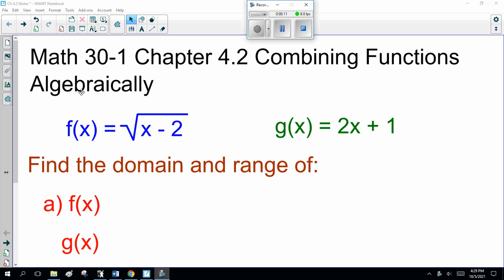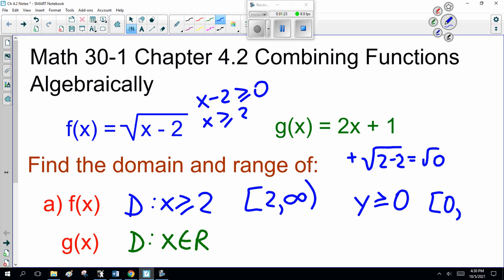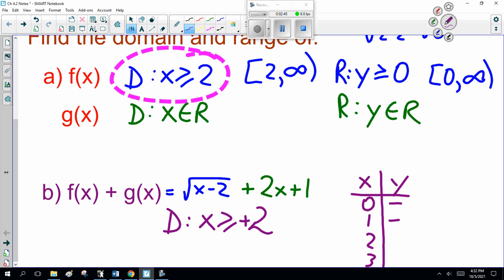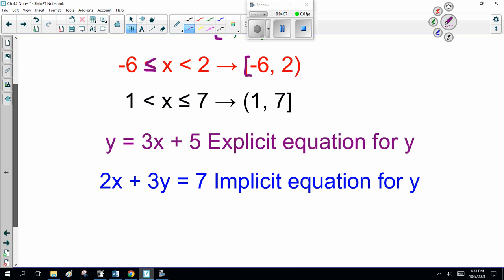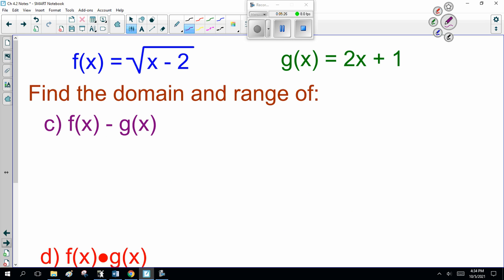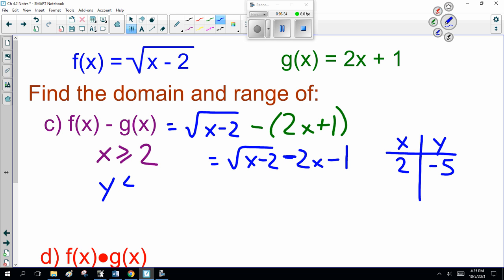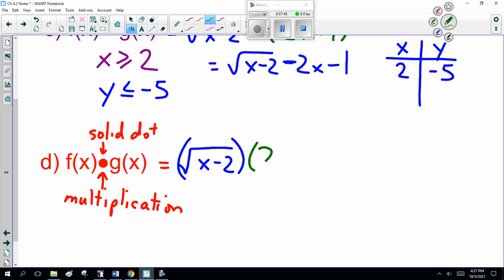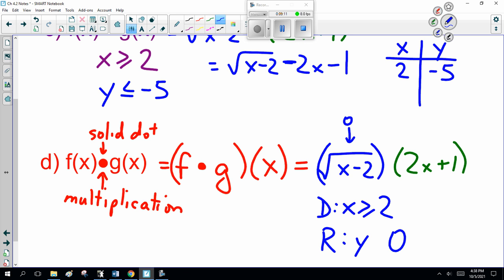math 30 1 Ch 4 2 part 1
Math 30-1 Ch 4.2 combining functions algebraically, part 1